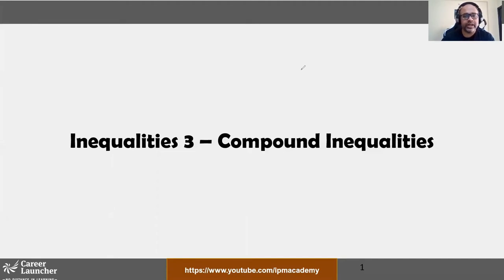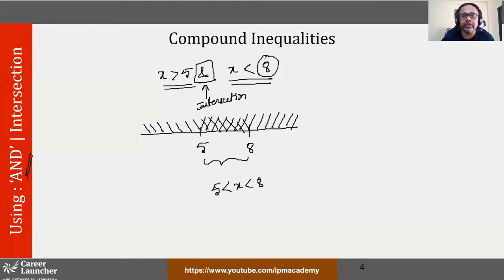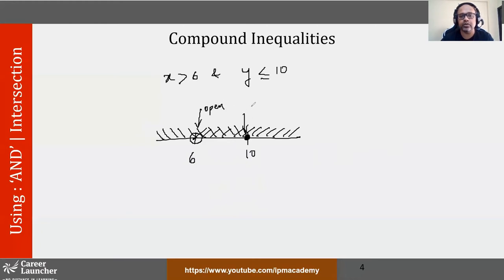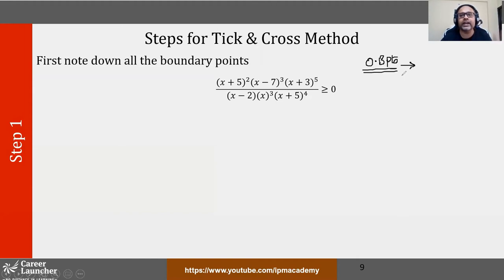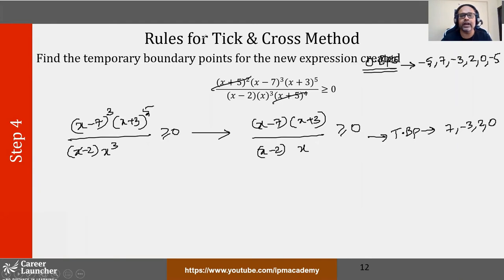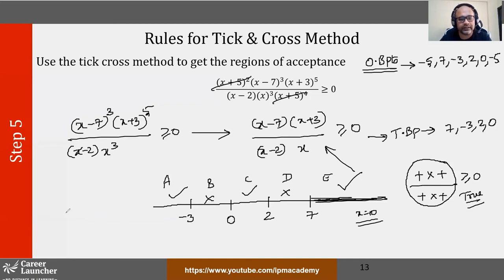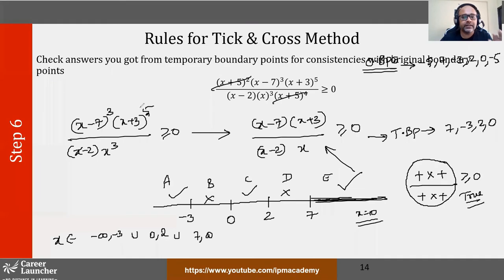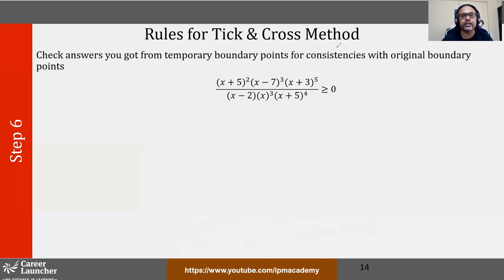Inequalities 3 - Compound Inequalities -Tick & Cross Rule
The third video details the compound inequalities and methods to deal with them.

The famous tick and cross rule is introduced with a difficult looking example.